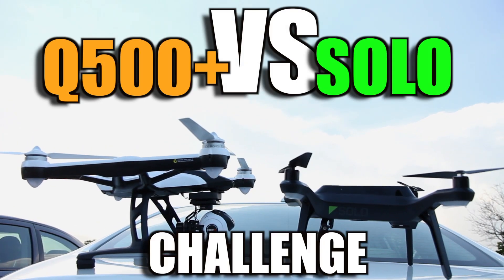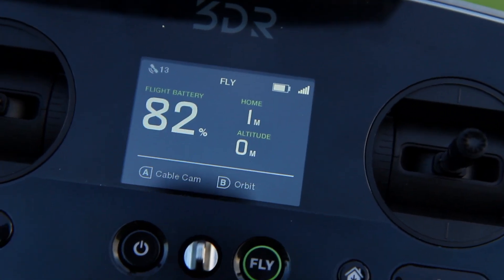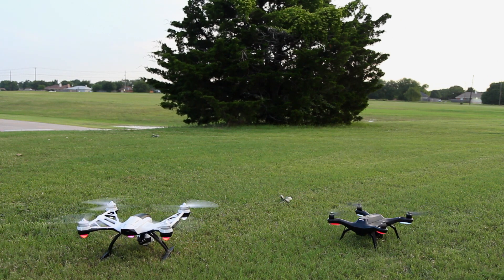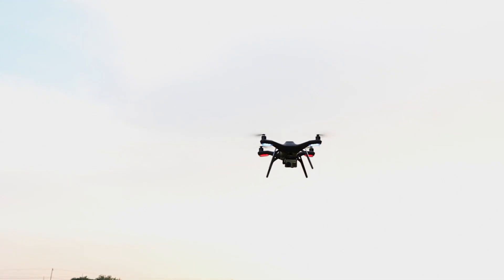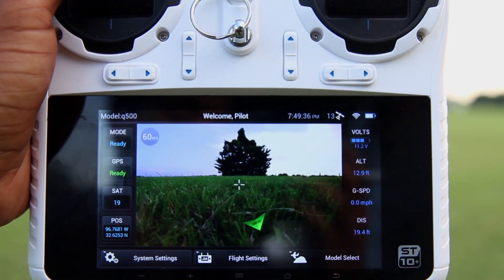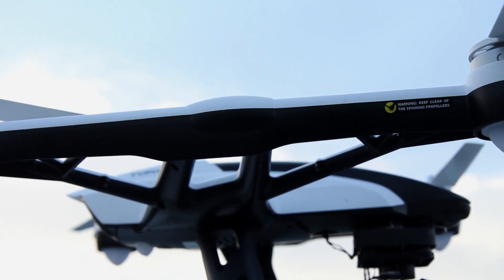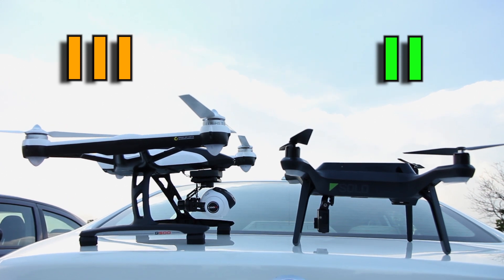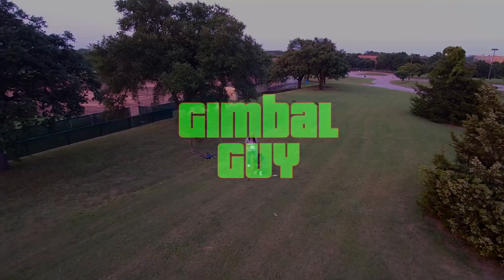YUNEEC Q500+ Vs SOLO CHALLENGE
Gimbal Guy with my first installment to my comparison/challenge versus videos. Pt. 1 Yuneec Q500+ VS. 3D Robotics Solo Smart Drone. The comparisons consist of 5 Challenges. Satellites Challenge, the amount of sats each multirotor acquired before ready for take off. Initiate Motors Challenge, which quad will fire up faster and take to the skies. Flight characteristics (personal user preference) Flight time challenge, which battery will stand the test of flight & payload. Last but not least, the Manual Landing Challenge, which quad will land faster, cleaner,& without tipping over.
Who will be the winner?? You decide!!!
Safe & Happy Fly'n!
-Gimbal Guy-
I would like to thank Butch, for piloting one of either Quads @ all times during filming of the versus video, enabling me to put this together for everyone to see!
Yuneec Typhoon Q500+ RTF: $1249.00
 3D Robotics Solo Smart Drone RTF: $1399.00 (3 Axis Gimbal Included)